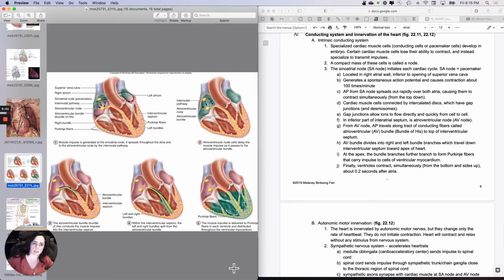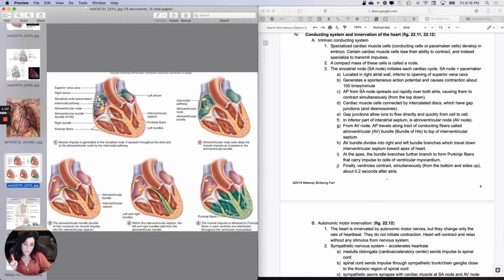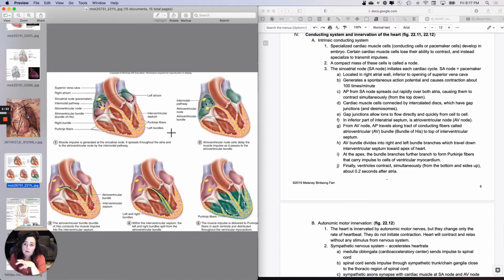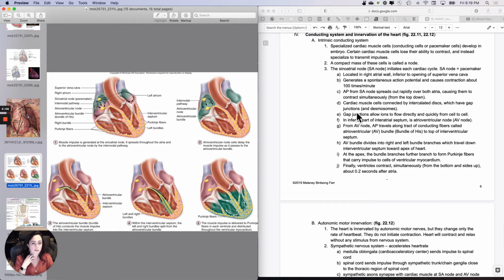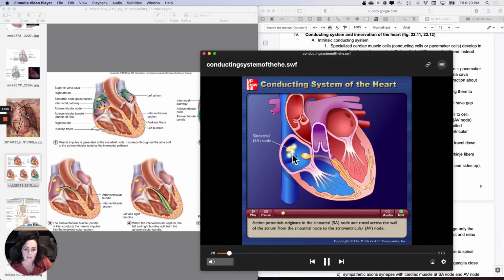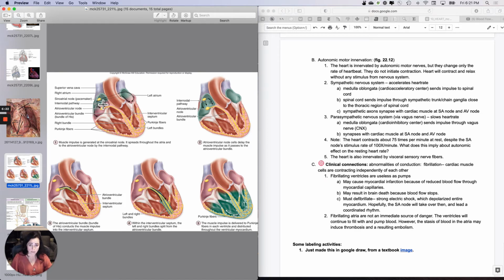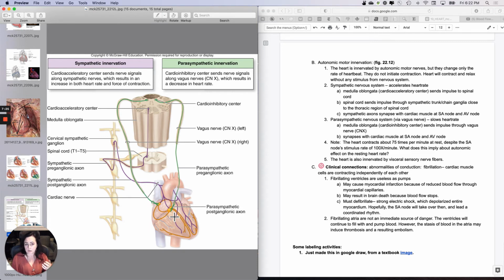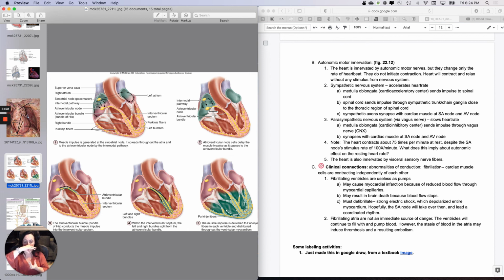Heart6 Conducting system & innervation